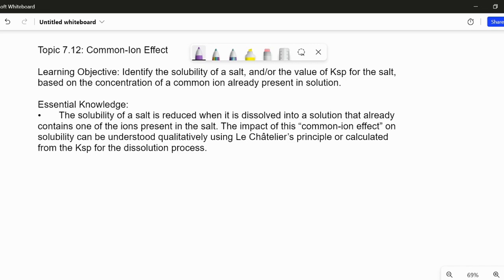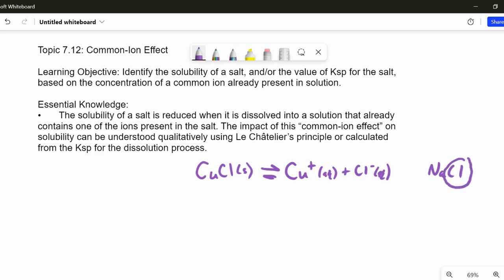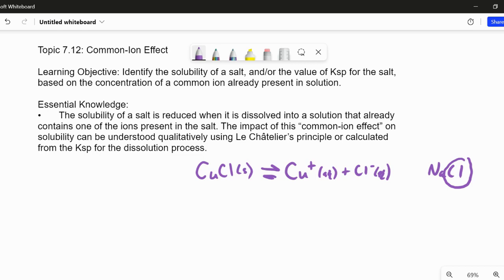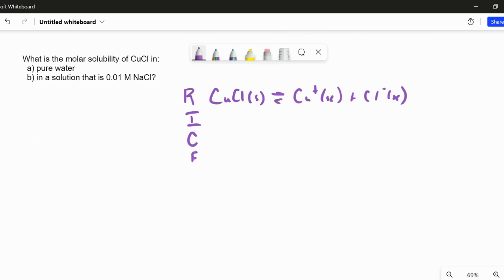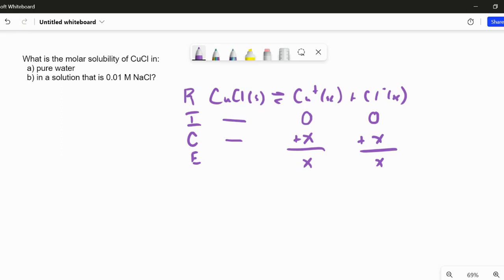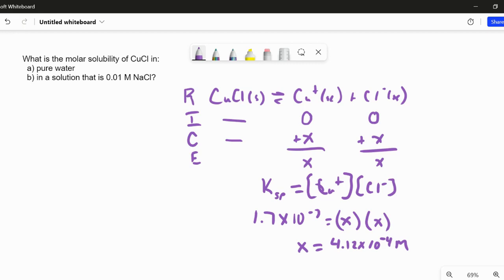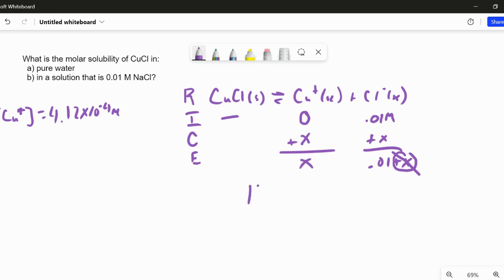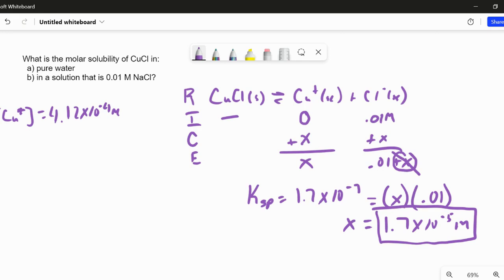Topic 7-12 Common Ion Effect